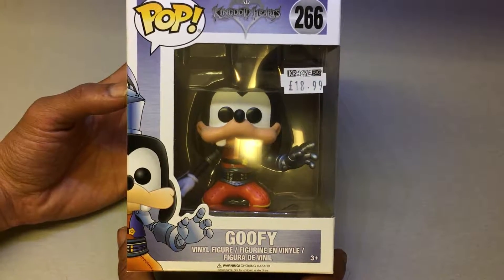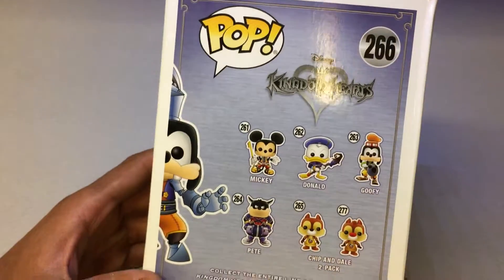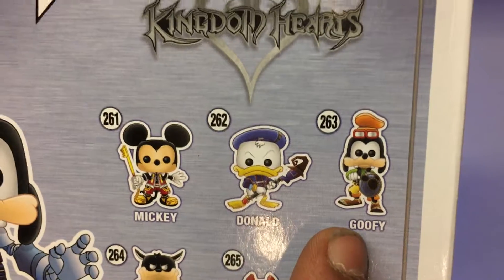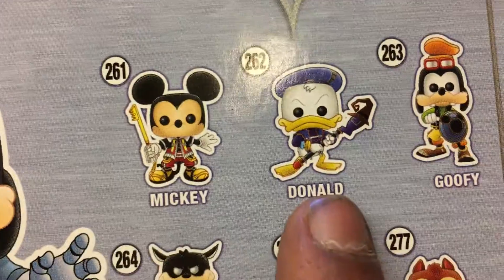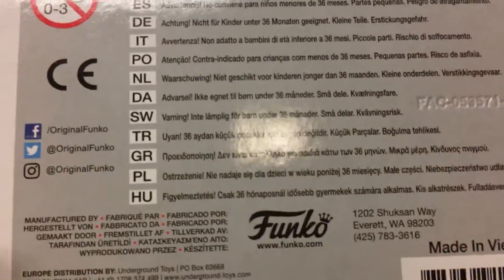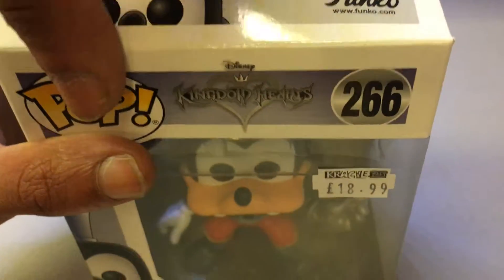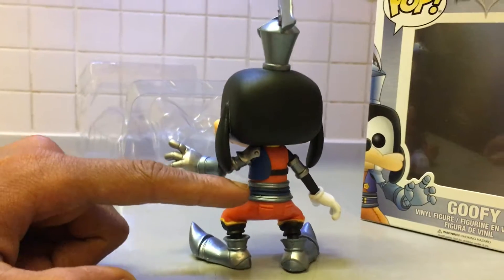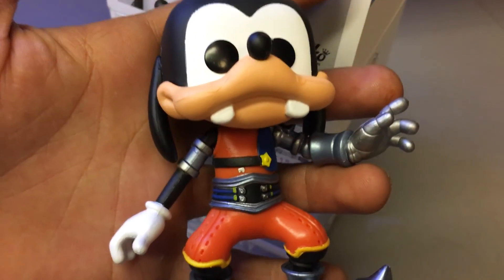Kingdom of hearts goofy Unboxing